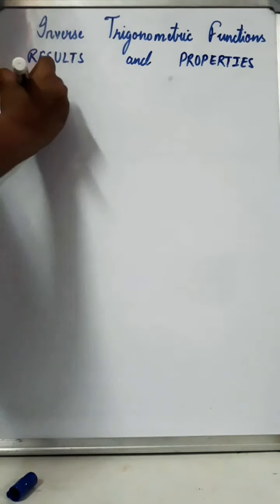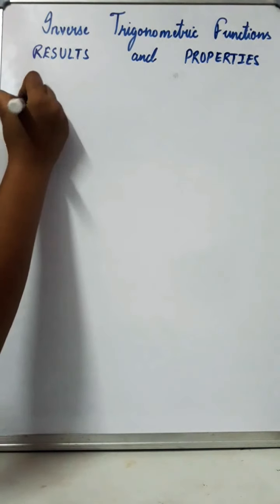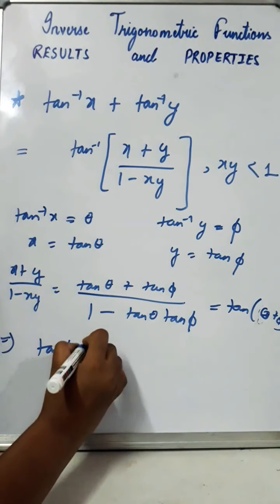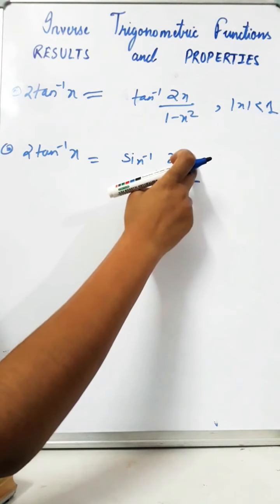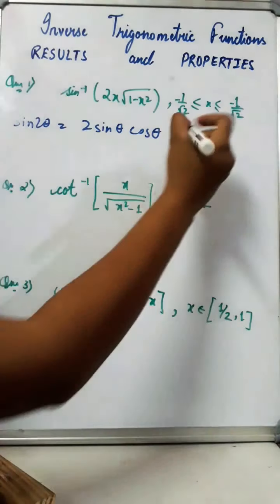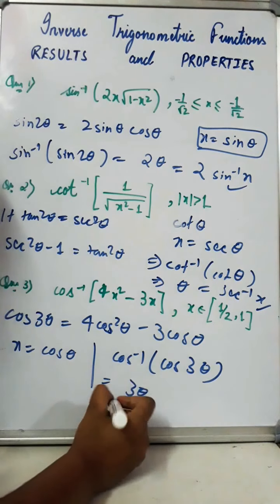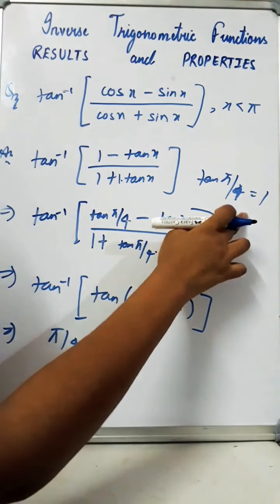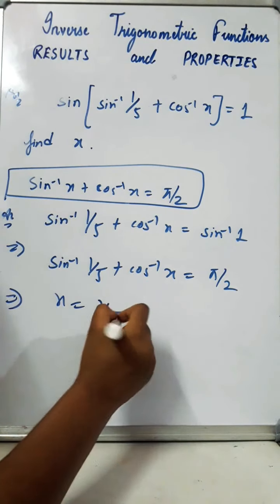Inverse Trigonometric Functions - Properties and Problems